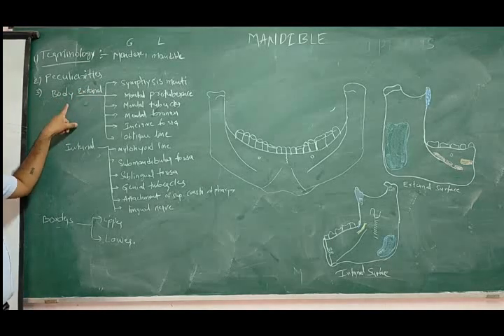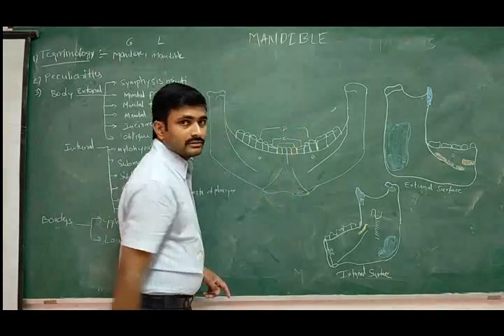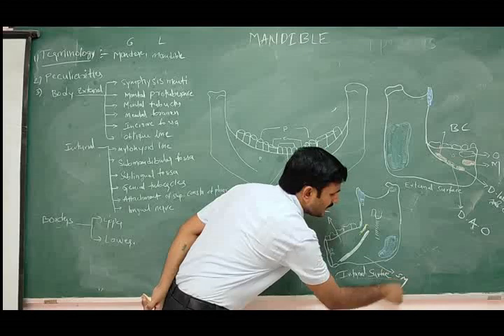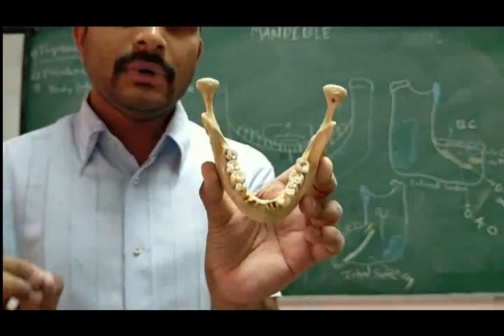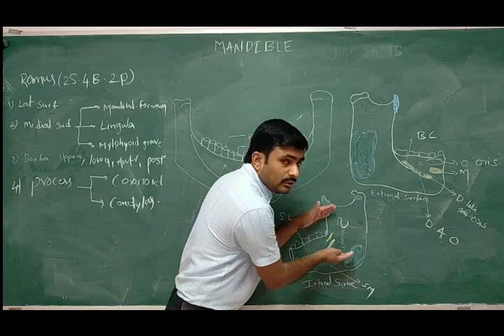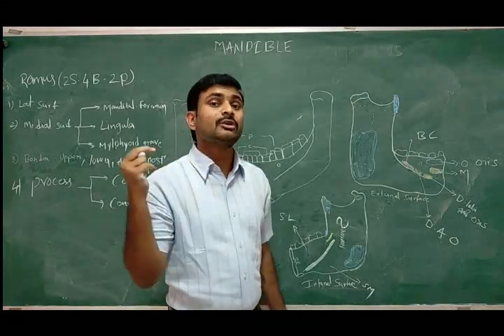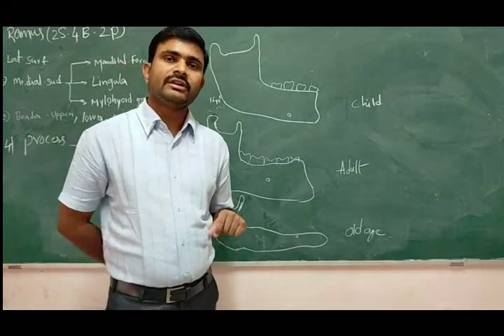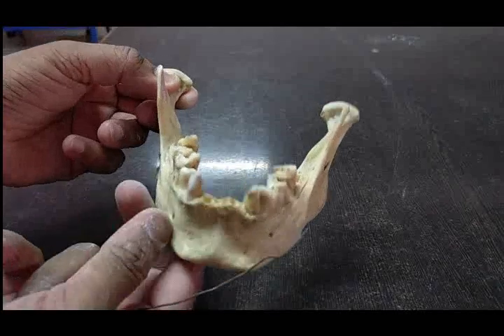Mandible by Dr. Naresh Thaduri